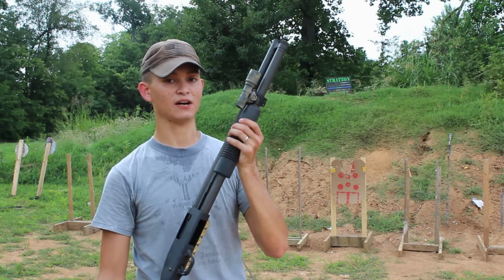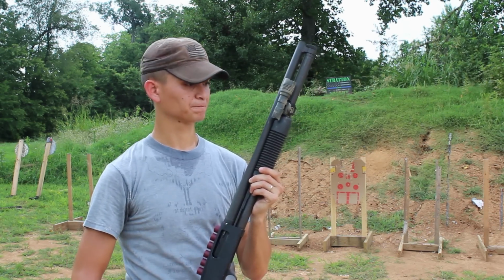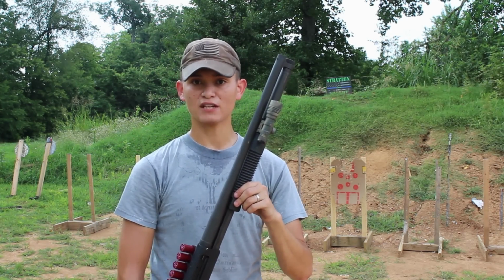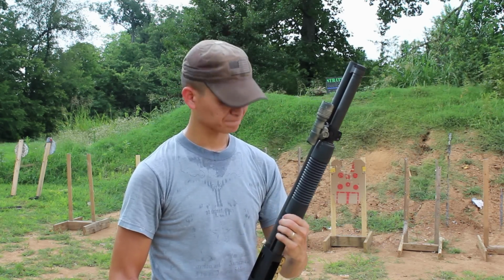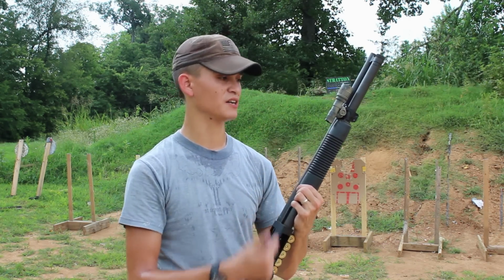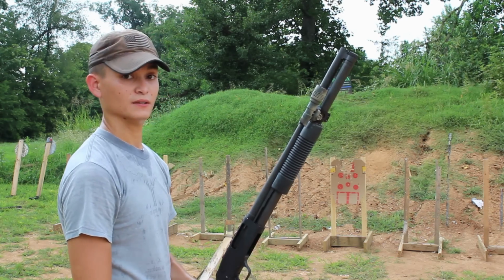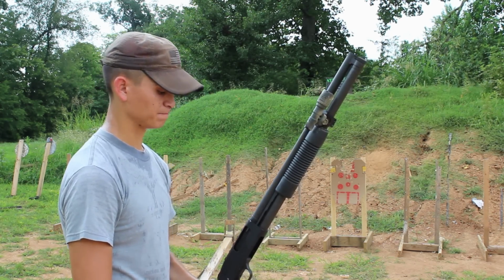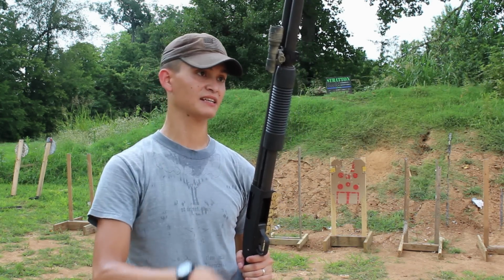RS Regulate BM-12G Pump Shotgun Accessory Mount- Review